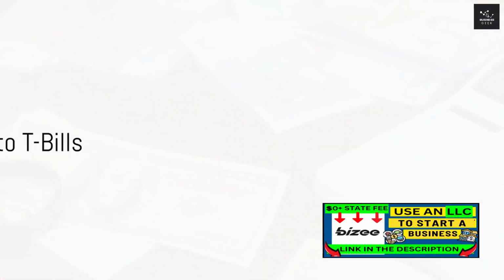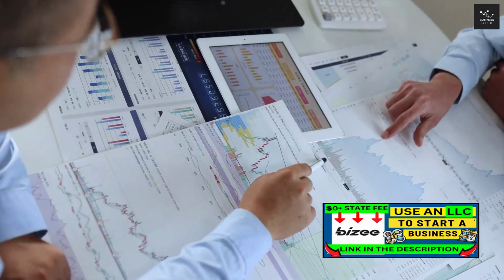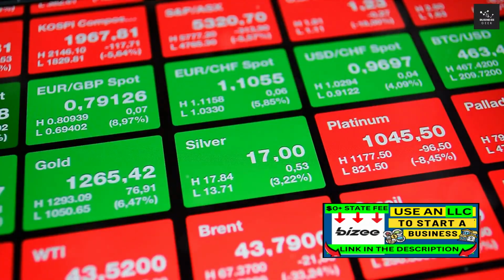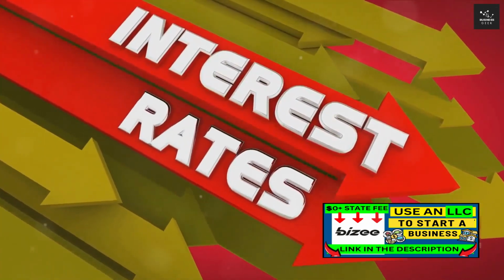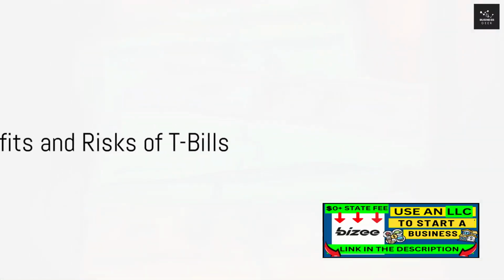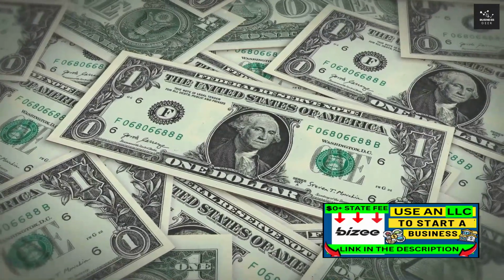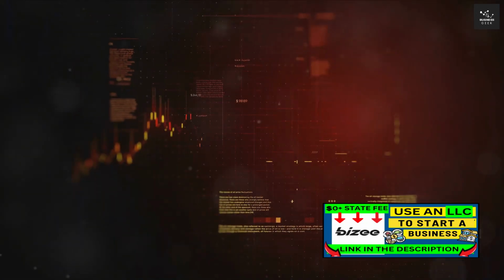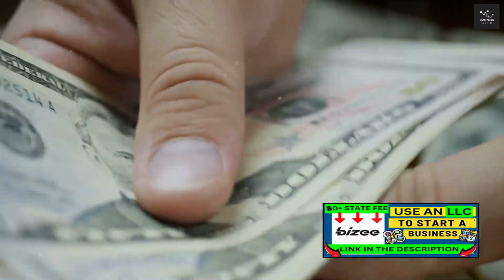Treasury Bills Explained: Everything You Need To Know About T-Bills [Update 2026] Invest In T-Bills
Treasury Bills are a short-term government bond that could be the best place to invest your cash right now. In this video, we discussed what T Bills are, how T Bills work, how and where you can buy T-Bills, and some pros and cons you'll need to consider before investing in T-Bills.

In this enlightening video, we dive into the fascinating world of Treasury Bills, unraveling their complexities to make it easy for you to understand. Join us as we break down everything you need to know about Treasury Bills in a simple, engaging manner.

Treasury Bills are an integral part of the financial system, but many struggle to grasp their true significance. That ends now! We will explain what Treasury Bills are, how they work, and their role in the economy.

Discover the benefits of investing in Treasury Bills, including their low risk and guaranteed return. Learn how to calculate yields and explore strategies for incorporating Treasury Bills into your investment portfolio.

Whether you're a novice investor or a seasoned pro, this video is a must-watch. We present the information in a concise and engaging way, ensuring you grasp the concepts and gain valuable insights.

Don't miss out on demystifying the world of Treasury Bills! Let's empower each other with financial literacy!

OUTLINE:
00:00:00
Introduction to T-Bills
00:00:46
The Importance of T-Bills
00:02:42
How T-Bills Work
00:04:57
Benefits and Risks of T-Bills
00:06:40

Everything You Need To Know About T-Bills - Treasury Bills Explained
Treasury Bills Explained - T-Bills @8% Interest | Government Bonds
How to Buy Treasury Bills For Beginners 2026 (Easy 5% APY)
T Bills -The smart way of investing in Government Securities
What Is SGS And T-Bills? | Step By Step Tutorial
T-BILLS - EVERYTHING You Ever Wanted To Know
Understanding the “Interest” on T-Bills
How to invest in T Bills? | Attributes of Treasury Bills | Advantages & Drawbacks of T Bills
Treasury Bills (Understand T-Bills) | [Under 2 Minutes!] | Your Online Finance Dictionary